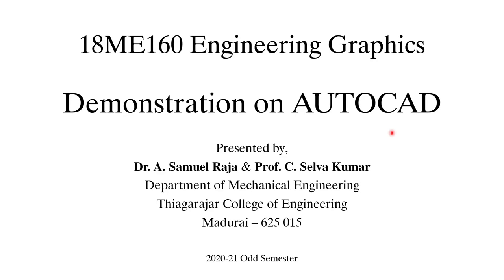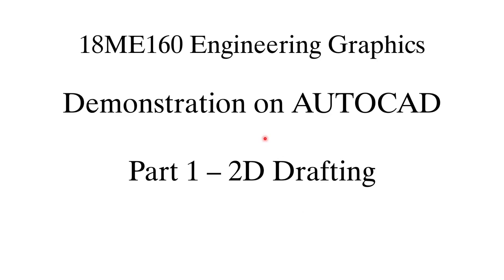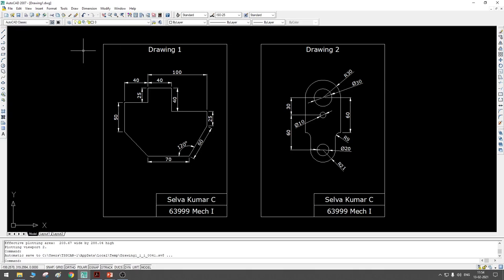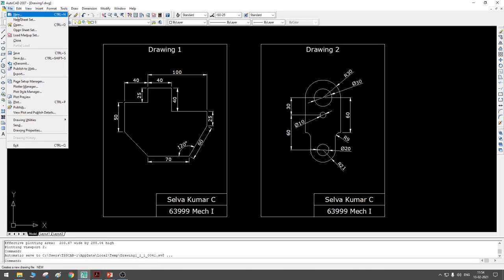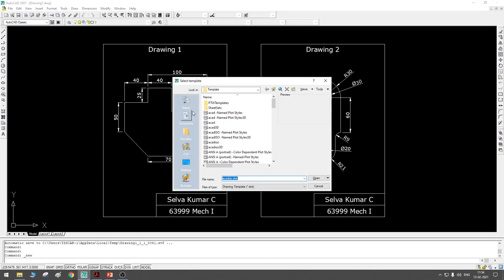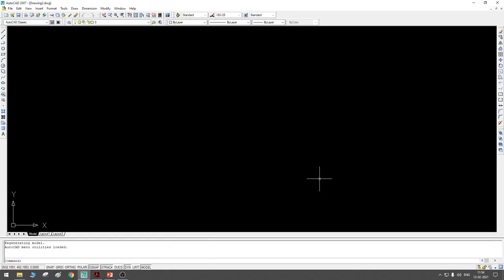Demonstration on AUTCAD || Part 1 || 2D Drafting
Demonstration on AUTOCAD for beginners.